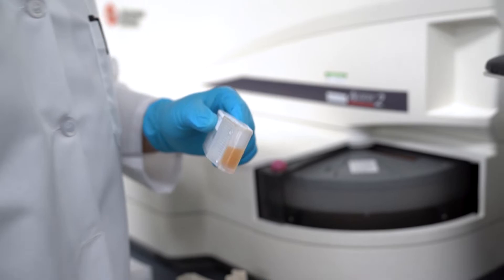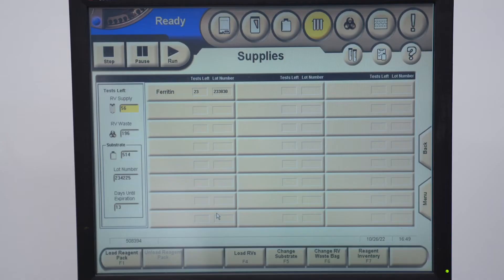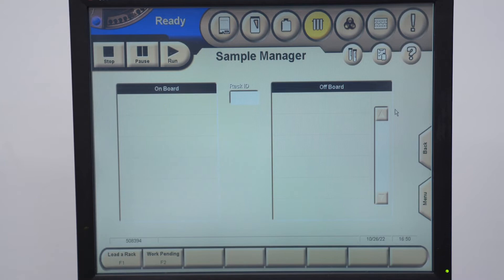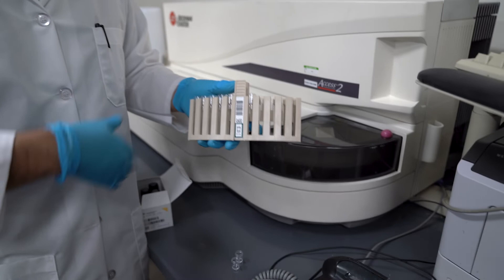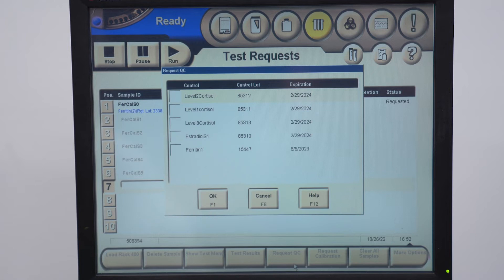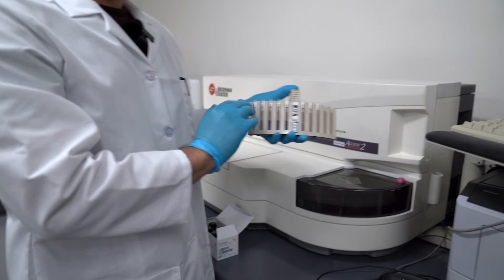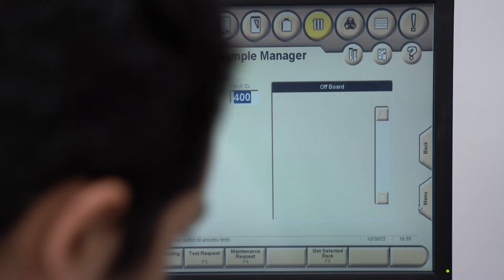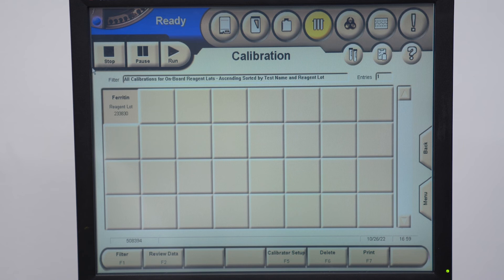How to Calibrate and Run a Sample with the Beckman Access 2 (UPDATED)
Hello! Today I am showing you how to run a calibration on the beckman access 2, the process is pretty straight forward.

If you have any questions, ask in the comments and when you have other recommendations let me know there as well!

I hope this helps make your life a bit easier in the lab, enjoy!